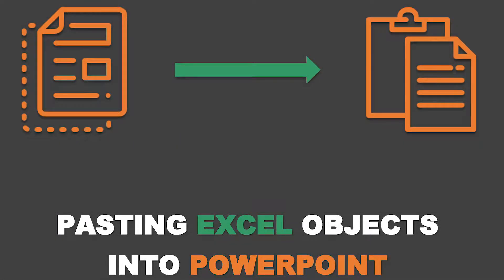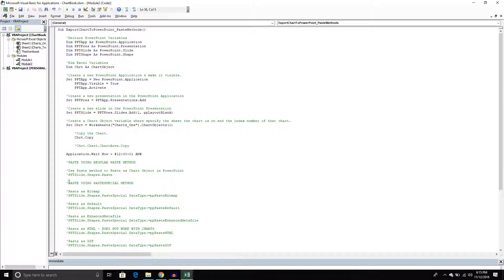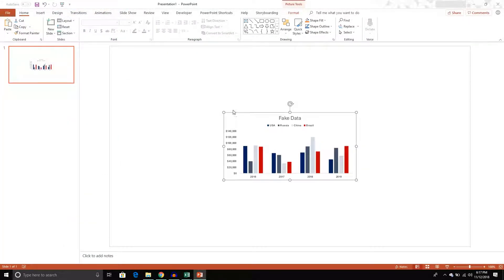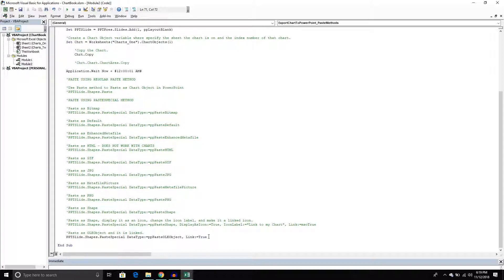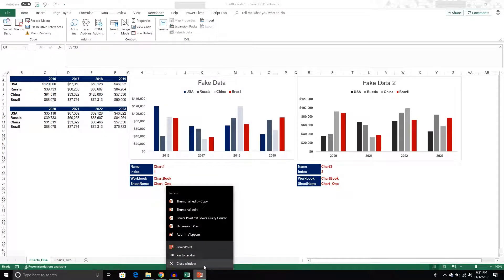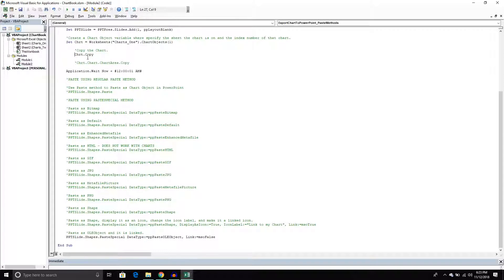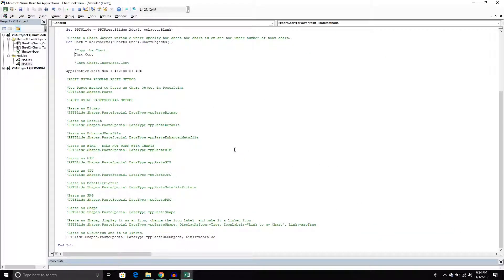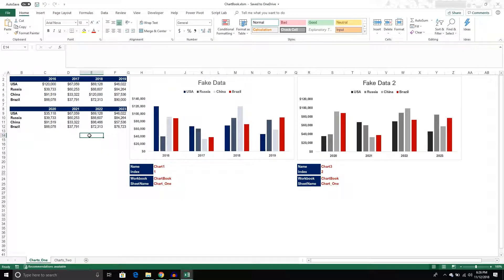Pasting Excel Objects Into PowerPoint Using VBA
In this video, we go over how to use VBA to paste Excel Objects into a PowerPoint Slide.